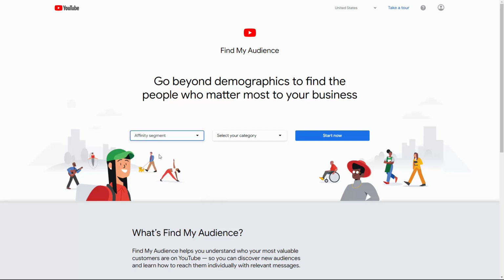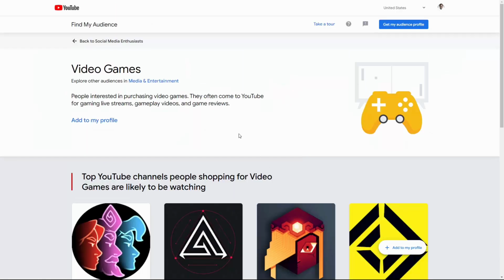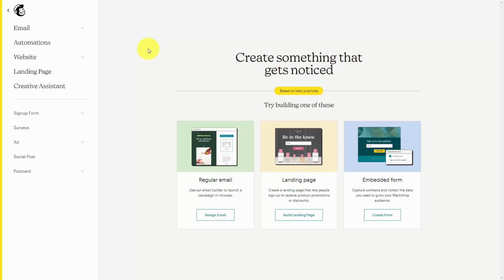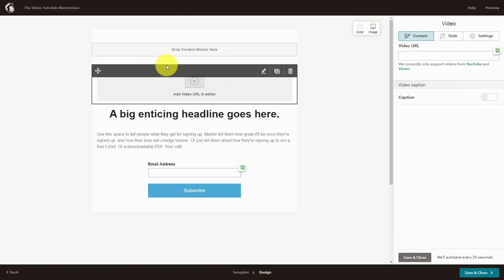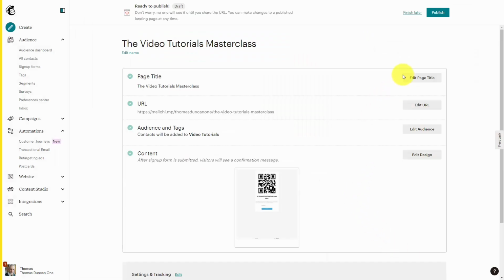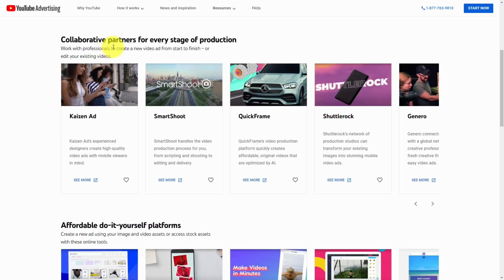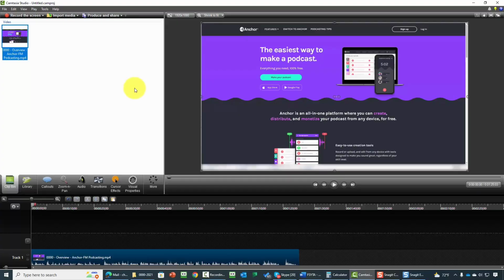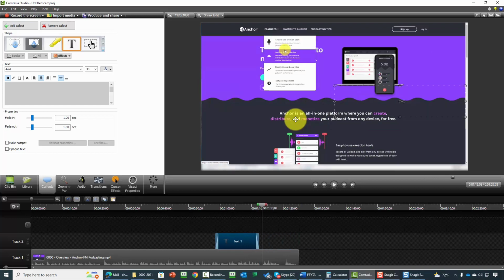How many successfully youtuber and enran many from youtube